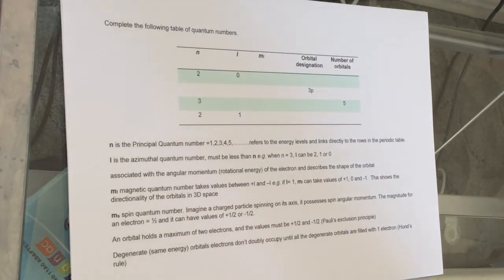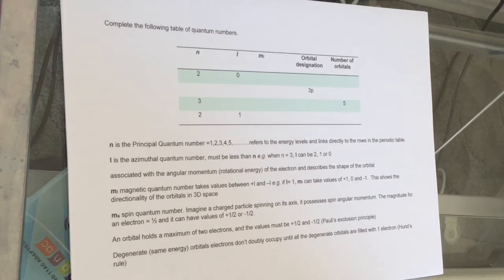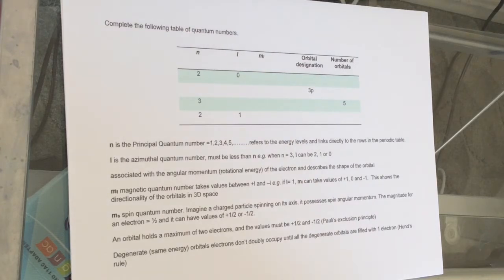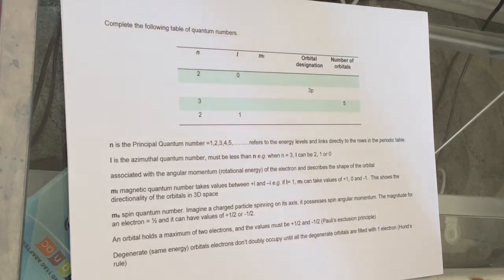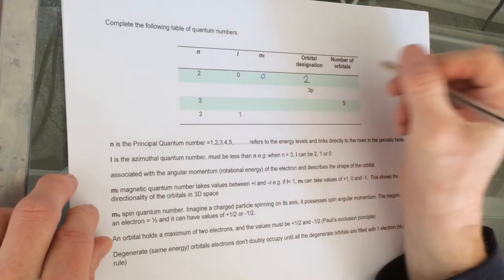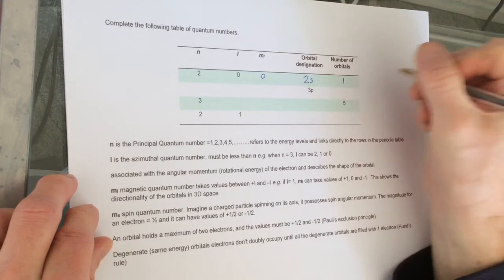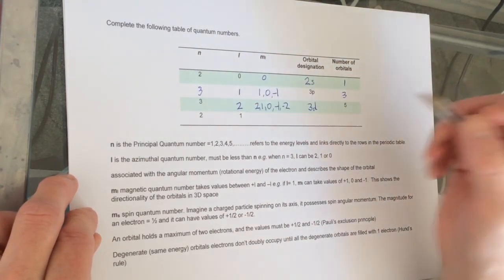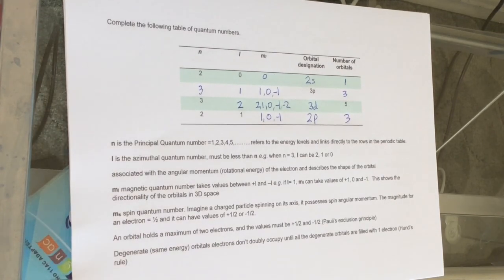Practise questions, structure and reactivity - quantum numbers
This practise questions relates to lectures in the lecture Powerpoint file L1.  The key material appears around slide number 10, headed "Quantum Numbers". This topic has appeared in previous papers, but VSEPR and molecular orbital diagrams of N2,O2 etc, are not covered. The lecture course was rewritten this year with more emphasis on organic chemistry.